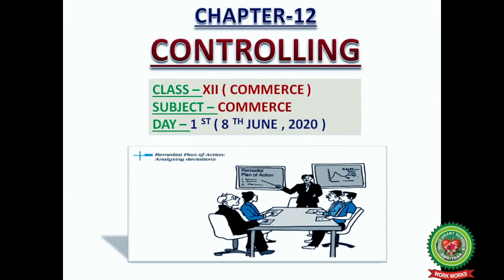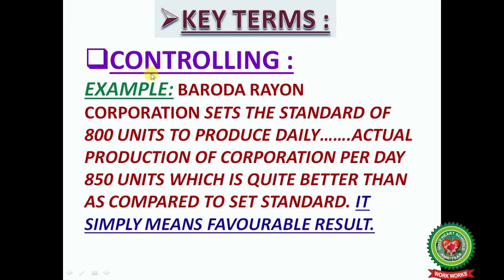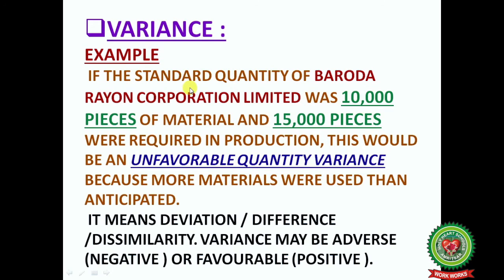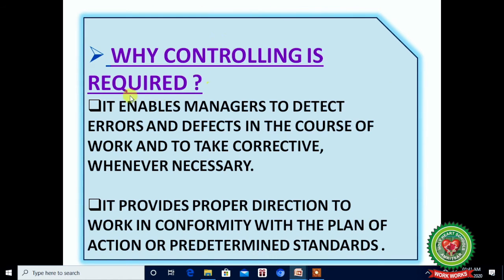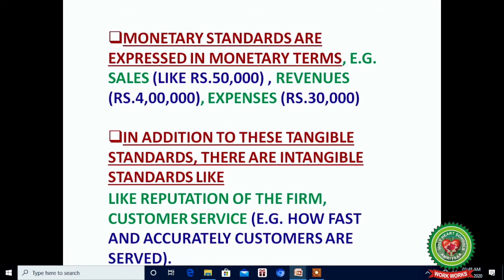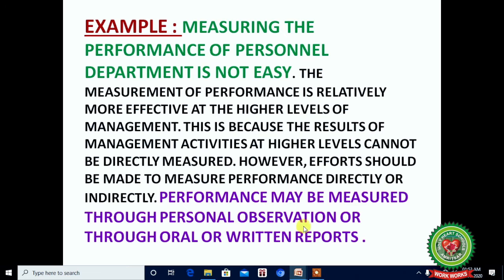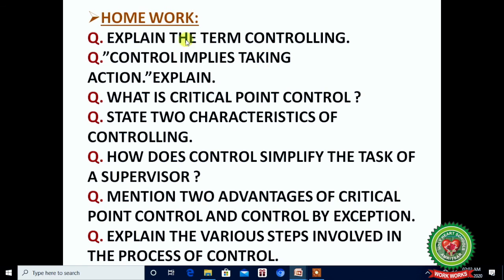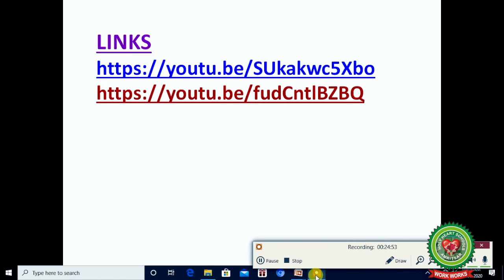Controlling|Class 12|Commerce|Holy Heart Schools|June 8